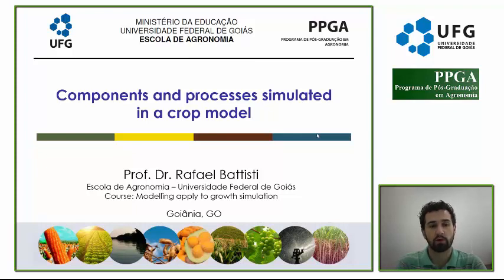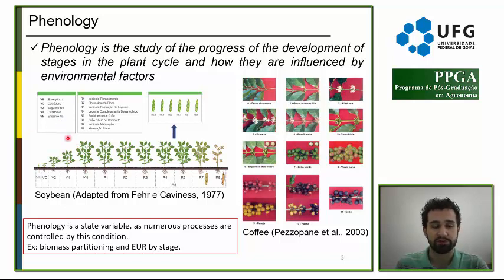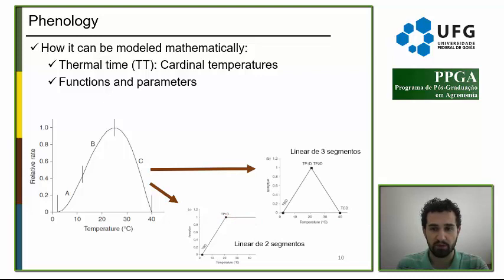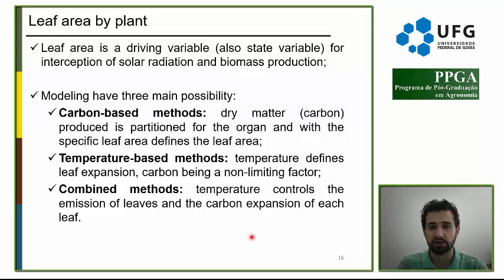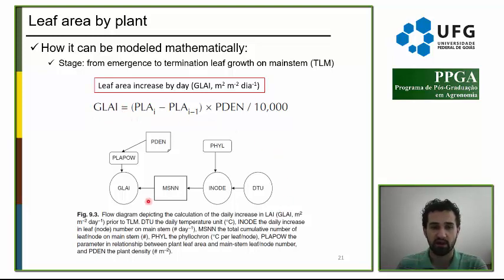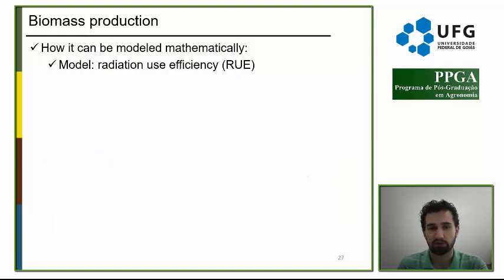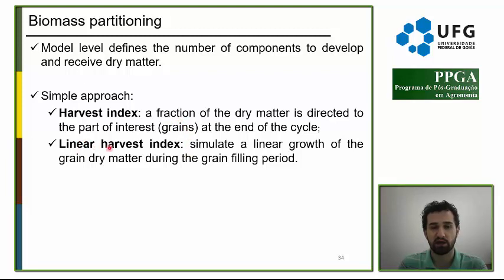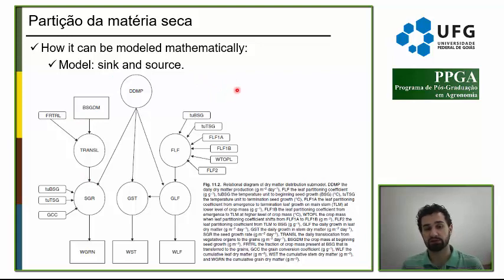Class 3 - Components and processes simulated in a crop model